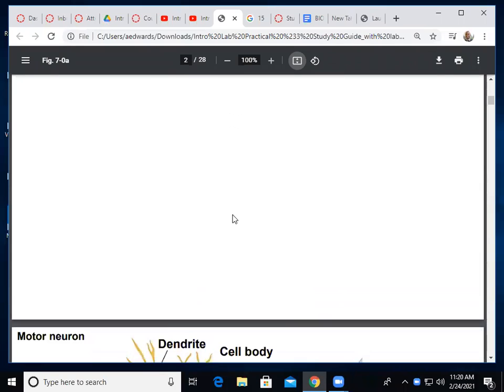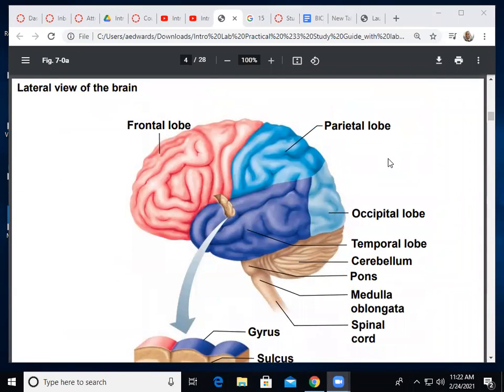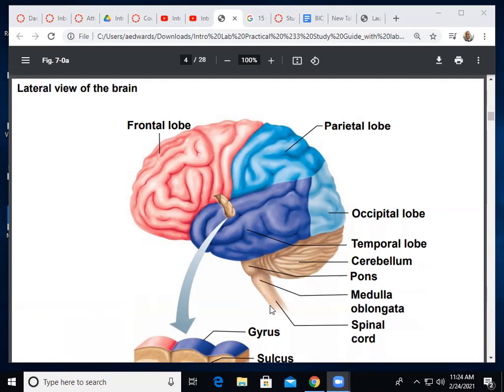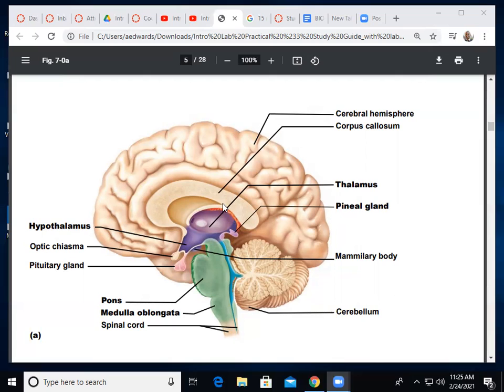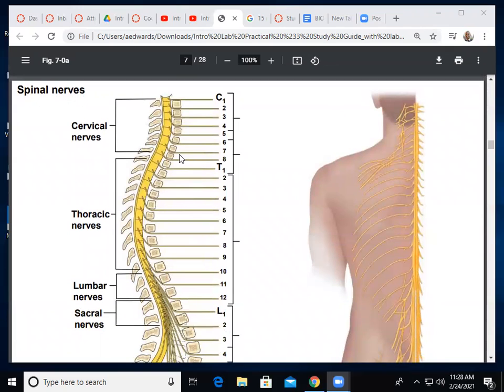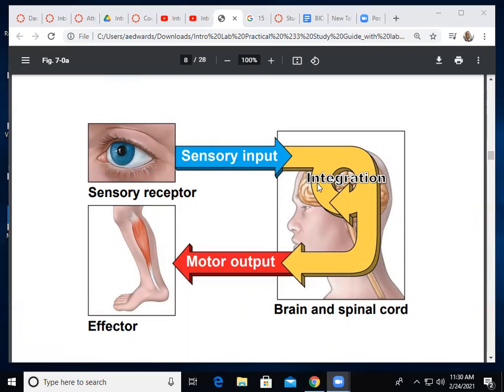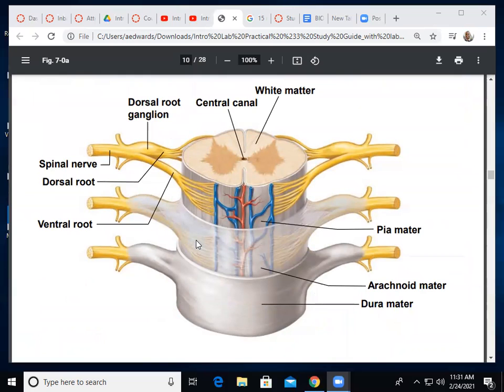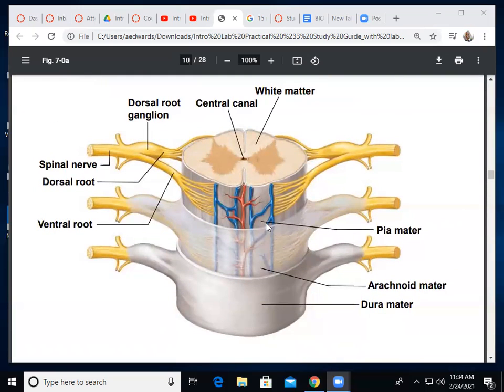Intro A&P Lab - Nervous System - Spring 2021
Neuron
Brain
Spinal Cord
Reflexes